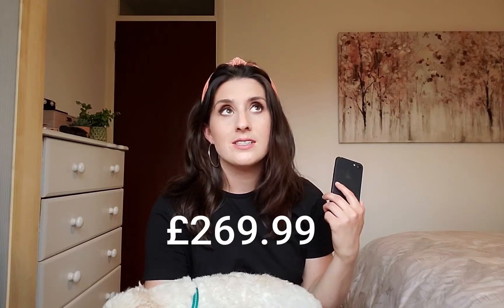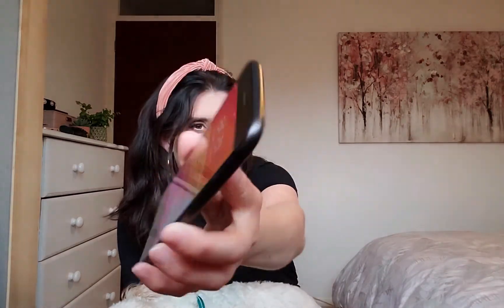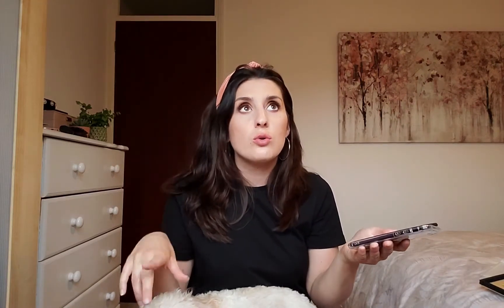BUYING A SECOND HAND IPHONE FROM AMAZON RENEWED REVIEW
For the first time, I decided to buy a second hand mobile phone. I was nervous because they're still expensive and I wanted to make sure I was doing the right thing. There are several ways to get a second hand mobile phone. I chose to get one through Amazon Renewed. This is not sponsored or an ad, just an honest take on my experience getting an amazon renewed phone!

Amazon renewed:

Phone case and screen protector: